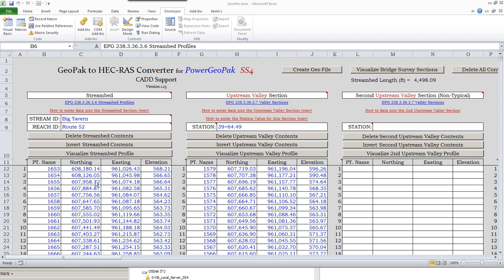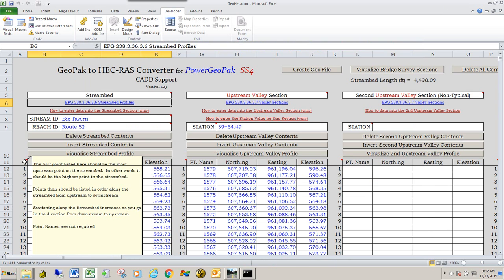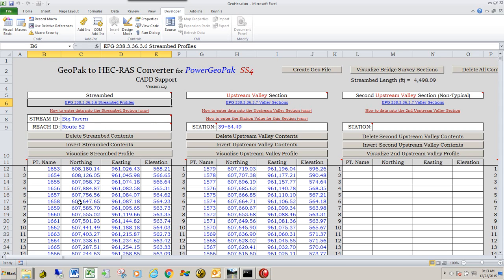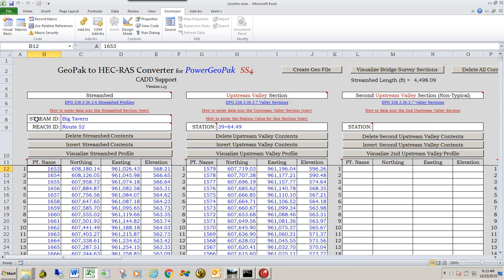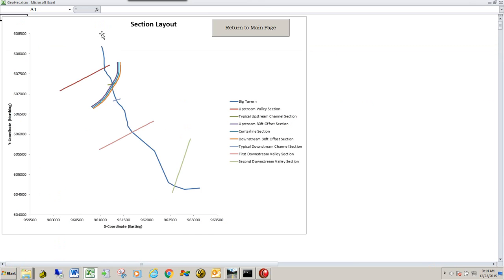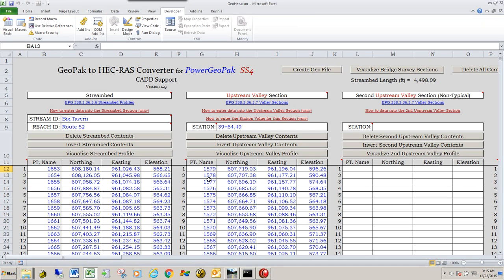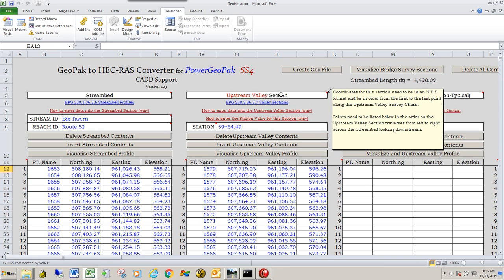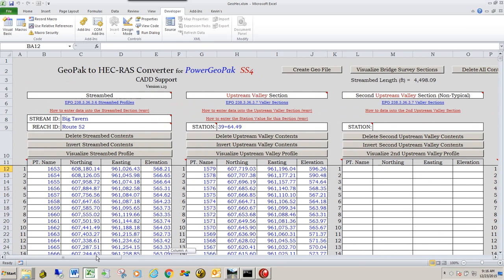Bridge Survey - HEC-RAS Converter - General Overview